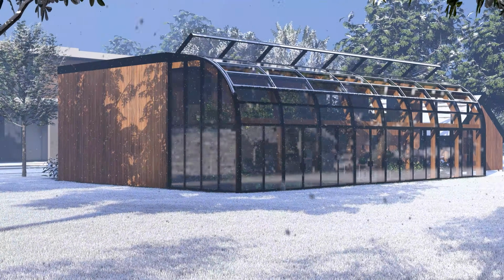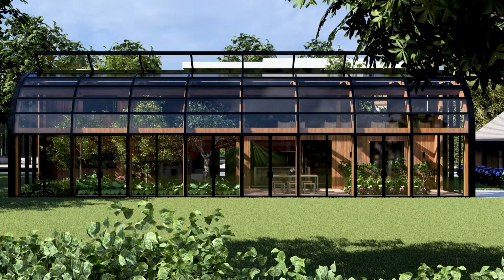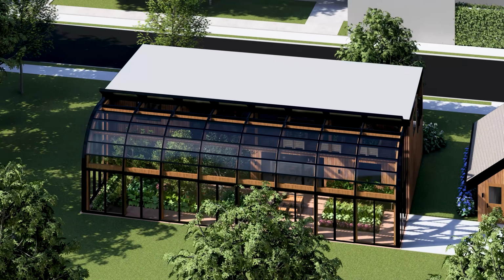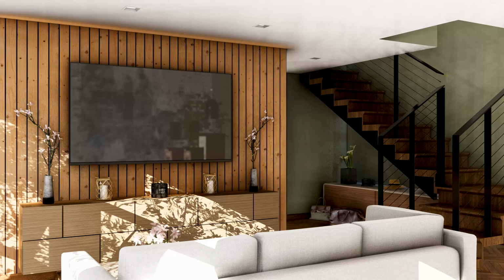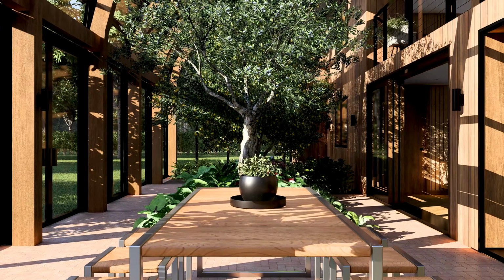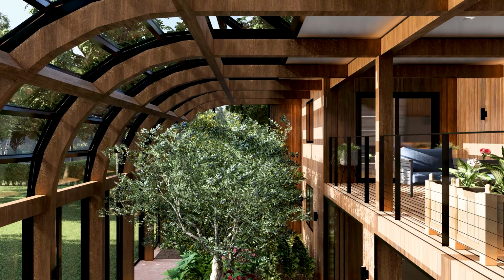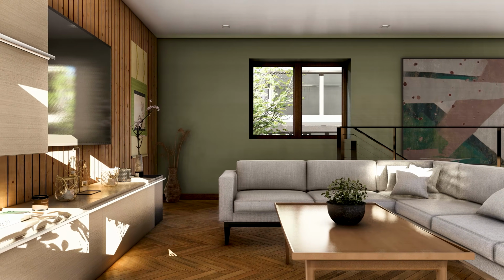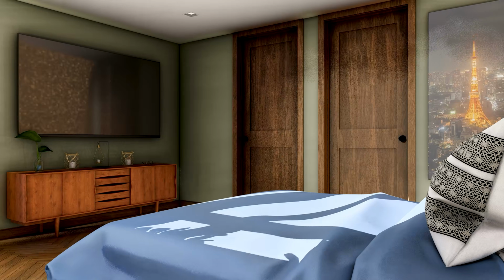Reinventing the Sunroom with this Timber Greenhouse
I've always felt the traditional sunroom was just scratching the surface of our connection with nature indoors, so I set out to completely reinvent the concept with this timber greenhouse home design. Join me as I walk you through this innovative architectural project, showcasing how I've used beautiful, sustainable timber framing and expansive glass to create a living space that truly blurs the lines between indoors and out – imagine a sunroom that’s large enough to house mature trees! We'll explore how this design maximizes natural light, creates a unique microclimate, and offers an unparalleled immersive experience within a thriving, indoor landscape. If you're looking for fresh ideas in biophilic design, sustainable building materials like timber, or a radical reimagining of the sunroom for modern living, then come take a look at this concept – I'm excited to share it with you and hear your feedback in the comments below!

For a list of my gear and software that I use to create walk through videos like this, check out my resources page here: